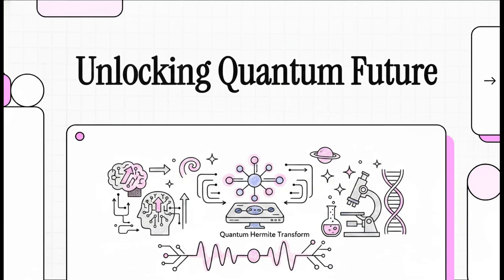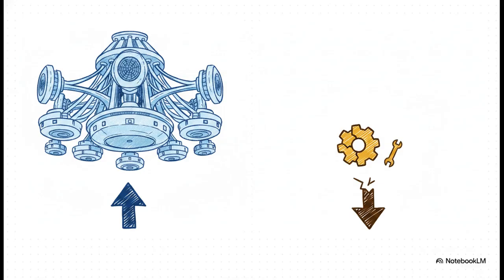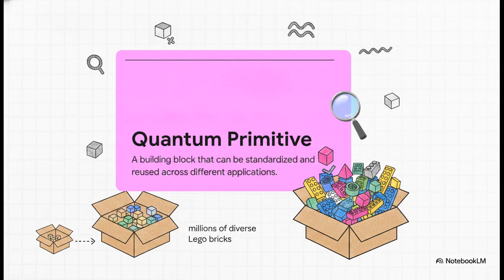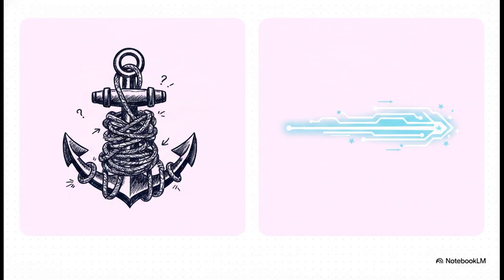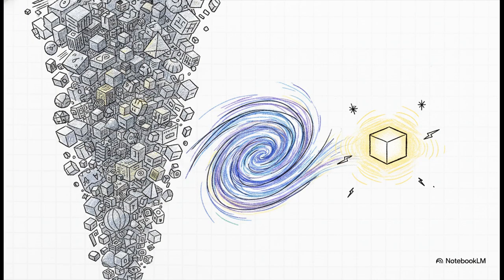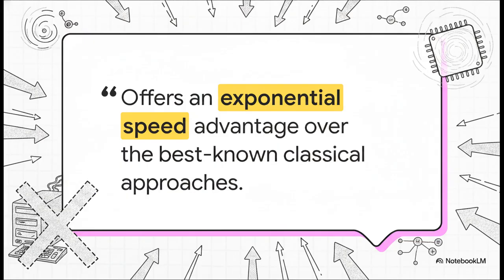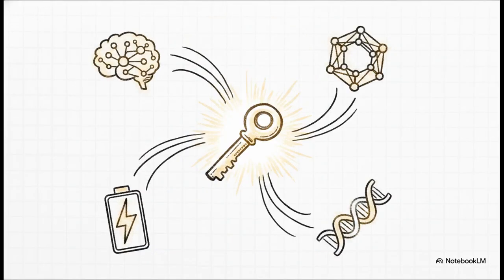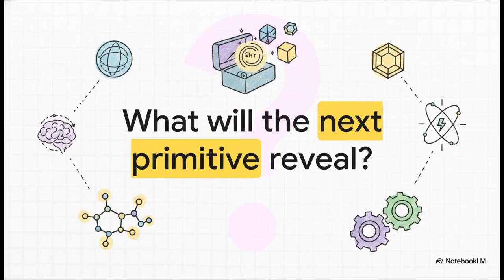Quantum Hermite Transform Explained | New Quantum Algorithm for AI, Simulation & Quantum Computing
🚀 Discover the Quantum Hermite Transform, a groundbreaking quantum algorithm that introduces a powerful new computational building block for quantum computing. Learn how this innovation uses quantum fast-forwarding to accelerate complex computations and unlock new possibilities in artificial intelligence, scientific simulations, and advanced materials research.

📌 In this video, you'll learn:
✅ What is the Quantum Hermite Transform?
✅ Why Quantum Algorithms Matter
✅ Quantum Computing Fundamentals
✅ Quantum Algorithm Primitives
✅ Quantum Fast-Forwarding Explained
✅ Accelerating Complex Simulations
✅ Exponential Speedup in Quantum Computing
✅ Quantum Computing for AI
✅ Scientific Computing Applications
✅ Materials Science Simulations
✅ Quantum Software Development
✅ Future of Quantum Algorithms
✅ Building Blocks for Quantum Applications
✅ Research Breakthroughs in Quantum Computing
✅ Next-Generation Computing Technologies
✅ Real-World Impact of Quantum Computing

🎯 Perfect For:
✔ Quantum Computing Enthusiasts
✔ AI Engineers
✔ Researchers
✔ Software Developers
✔ Data Scientists
✔ Technology Enthusiasts

Whether you're learning quantum computing, exploring quantum algorithms, researching AI acceleration, or staying updated with the latest breakthroughs in computing, this video explains how the Quantum Hermite Transform could shape the future of high-performance computing.